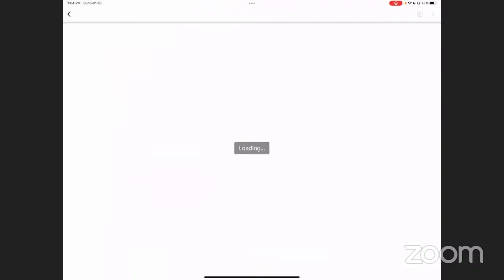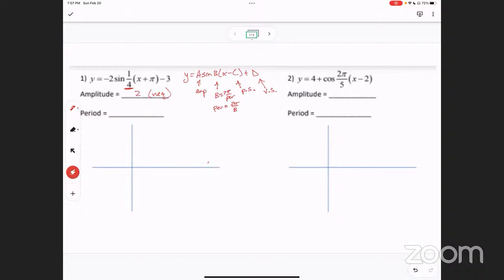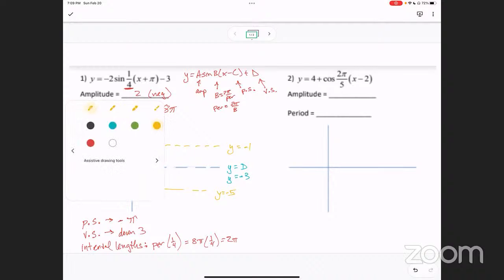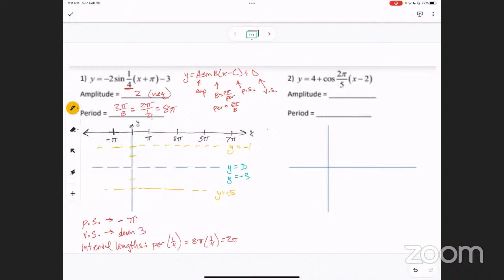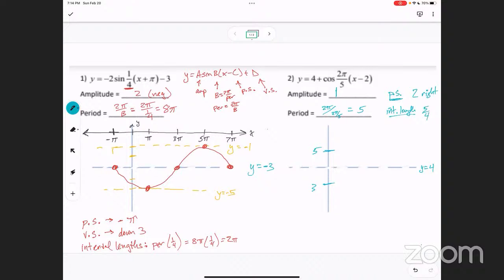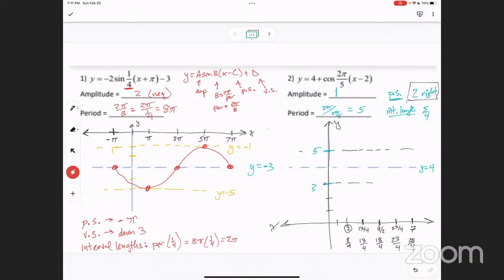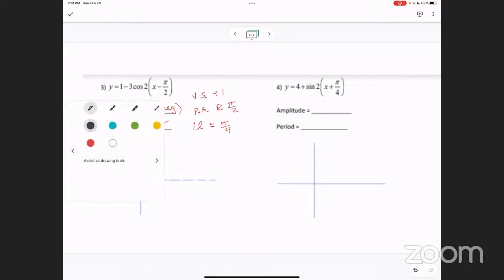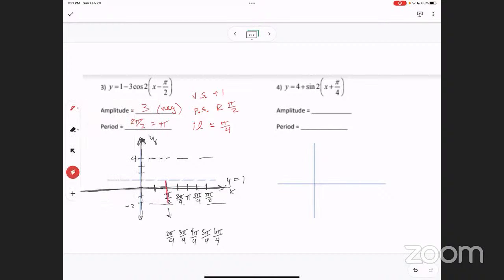HPC - trig graphs